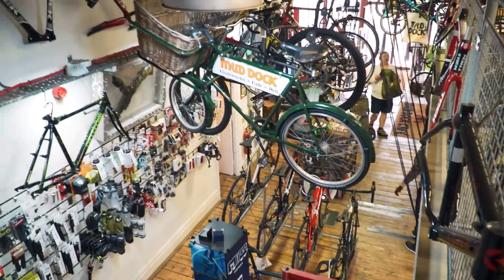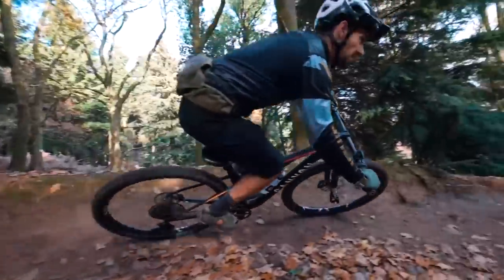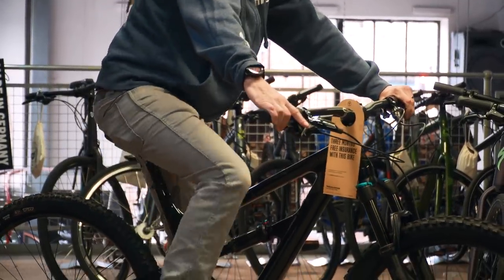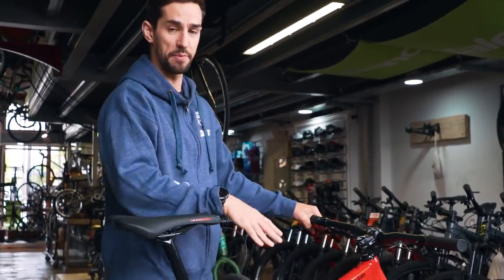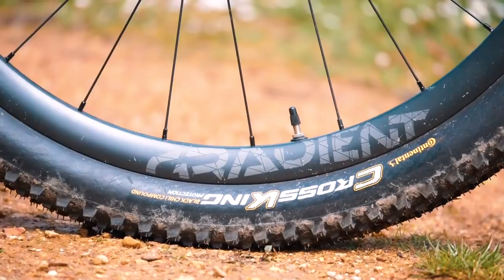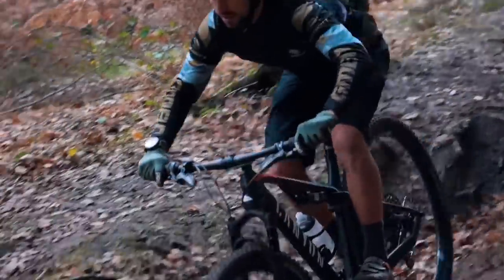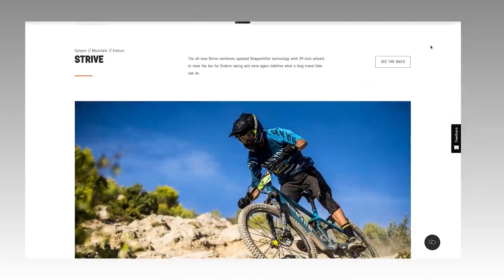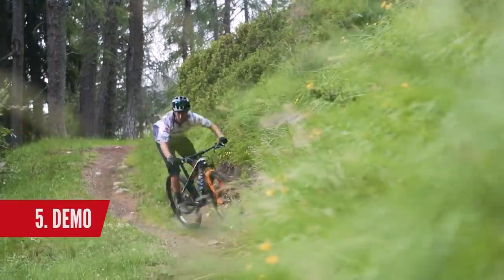How To Buy A Mountain Bike | Choosing The Right Bike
It's new bike day! Maybe it's time for an upgrade or this might be your first mountain bike. Either way, buying a new MTB should be a fun experience, Henry and Neil have a few tips that will ensure you roll away on the bike of your dreams🤘

Make sure the bike you buy will suit the sort of riding you do most often, this might be a hardtail or a full suspension bike. Try different sizes to see which you feel most comfortable on, and budget for extras such as a helmet and knee pads.

If you'd like to contribute captions and video info in your language, here's the link 👍

Velveteen - Live My Dream (Instrumental Version)
Da Tooby - Our Jam (Instrumental Version)
Jones Meadow - Went out There